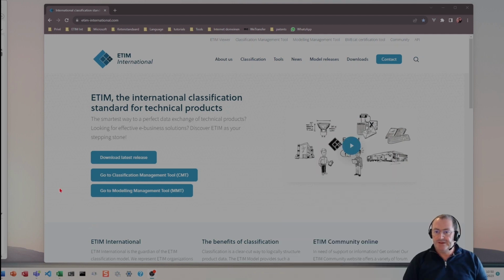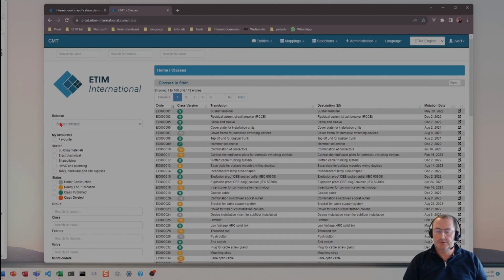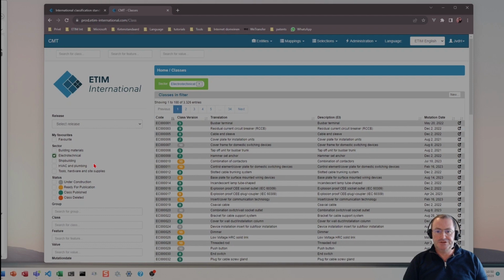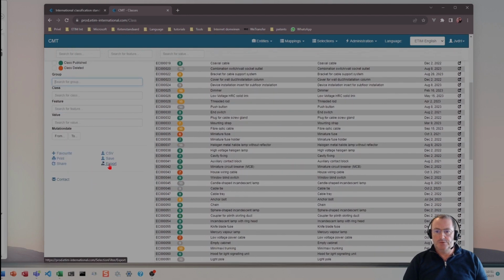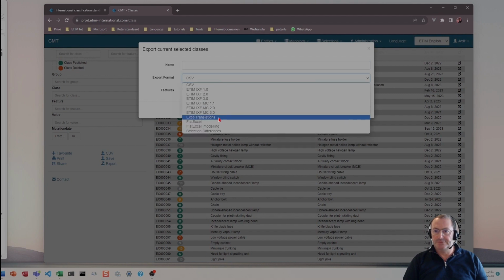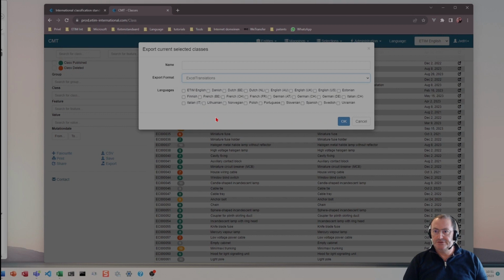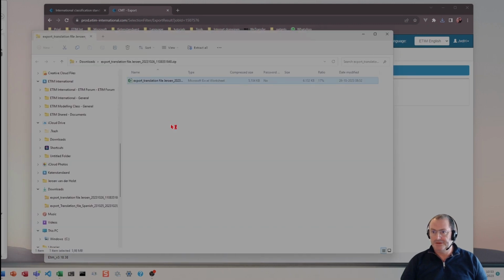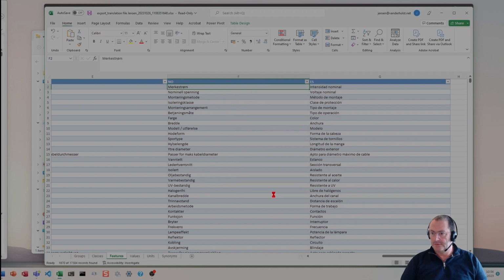Translation management - How to download a translation excel file from CMT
This tutorial explains to country administrators of the ETIM model how they can download a translation file of multiple languages into excel for their translation work.